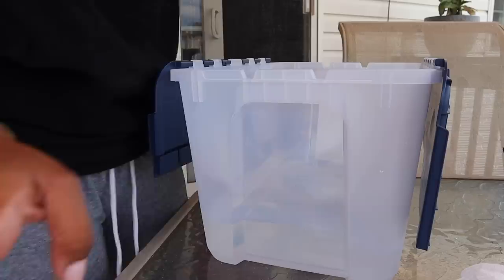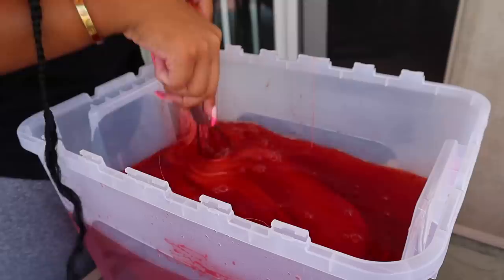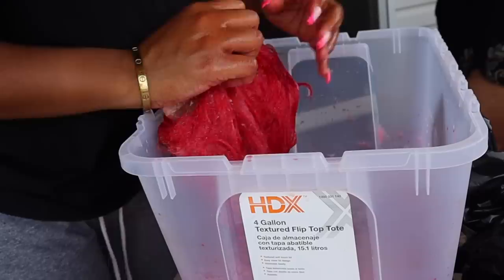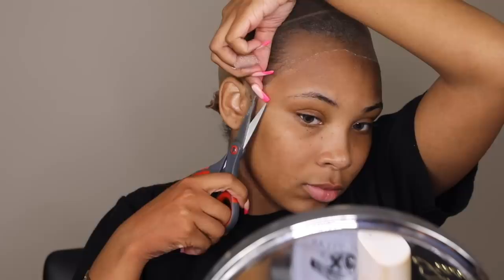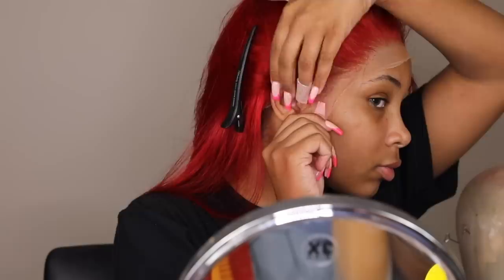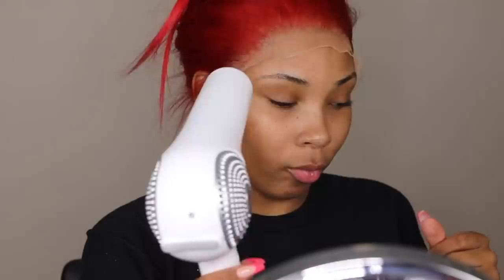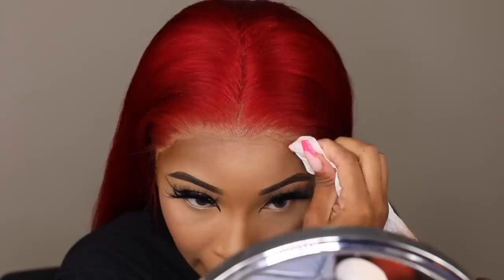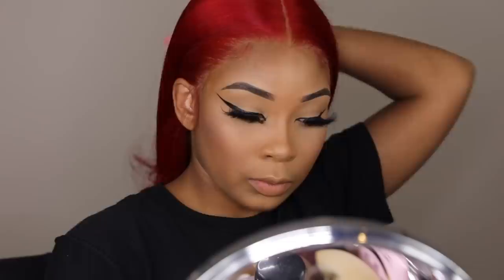EASY Invisble Lace Wig Install - Tips & tricks for beginners | AALIYAHJAY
Hello Everyone!
Wig caps used

BOLD HOLD WIG GLUE

KISS COLORS CRIMSON & RUBY RED

Artist Couture
Artistcouture.com

SNAPCHAT ‣ msaaliyahjay